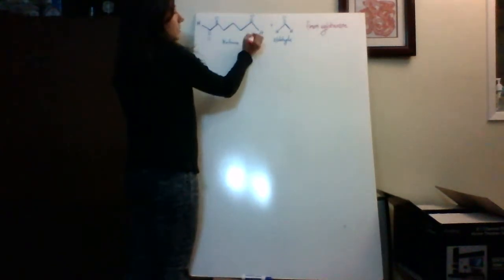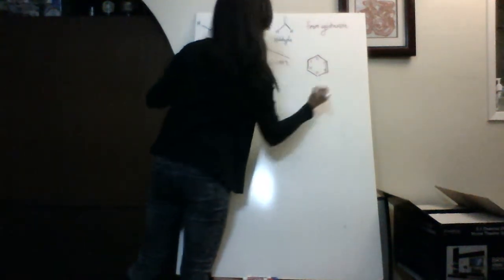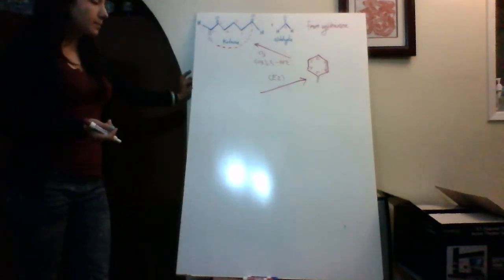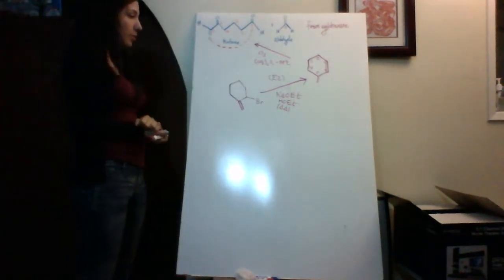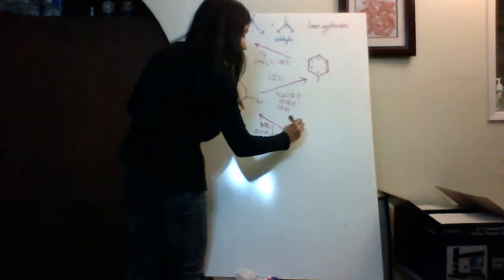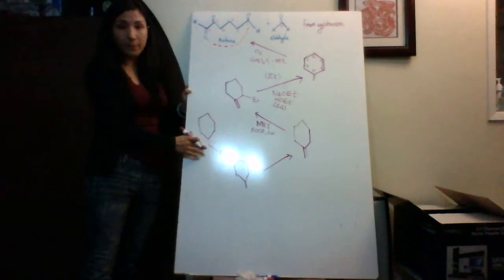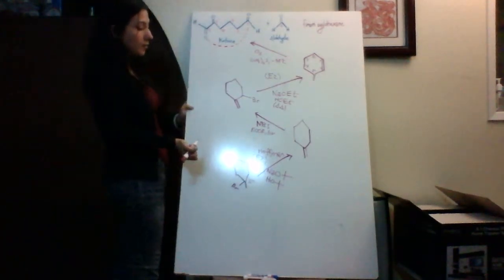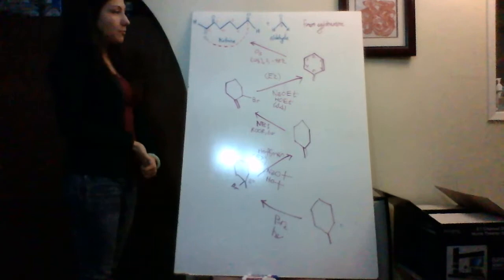WIN 20141209 183637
Retrosynthesis of an aldehyde + ketone